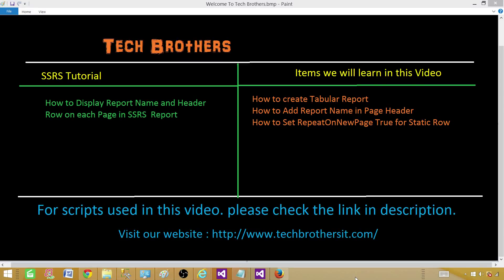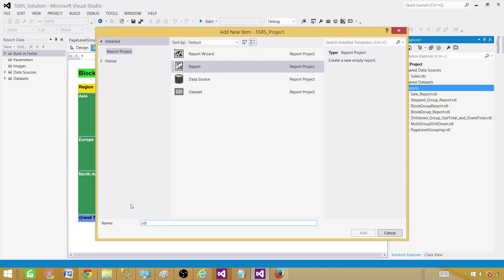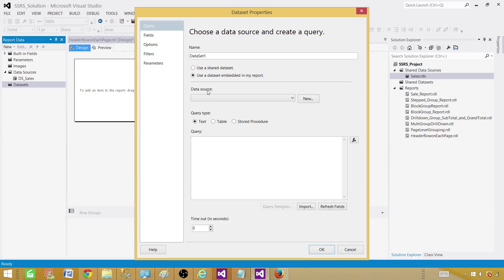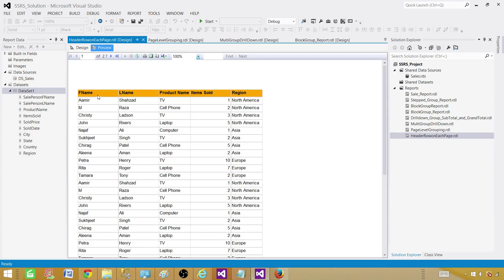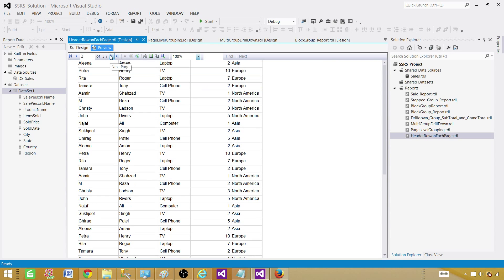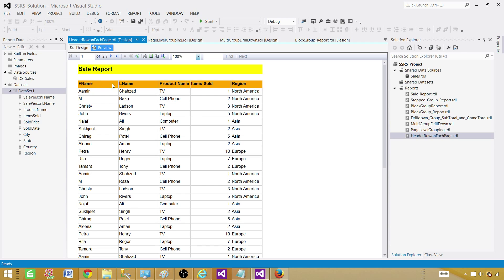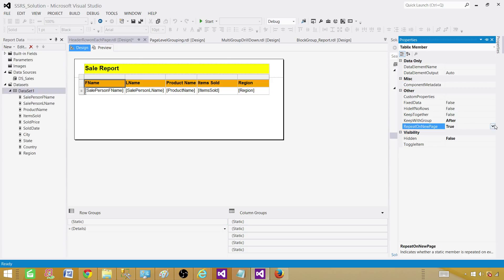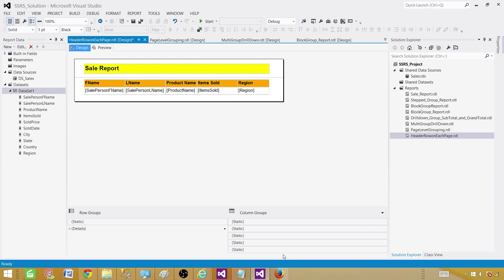SSRS Tutorial 22 - Display Report Name and Header Row on Each Page in SSRS Report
In this video of SSRS Tutorial , you will learn how to add Report Name on each report page by using Page Header and How to display Header Row on each page by setting property RepeatOnNewPage.